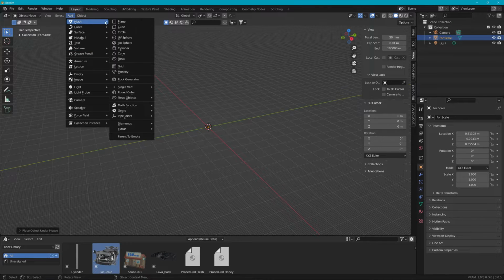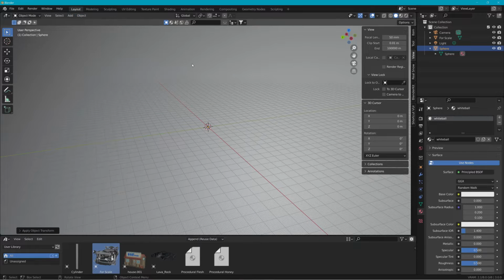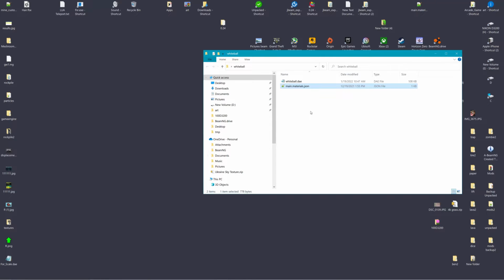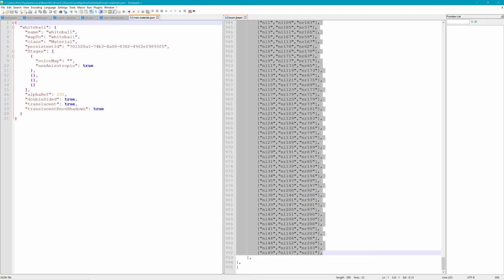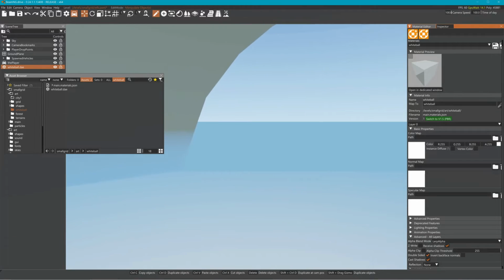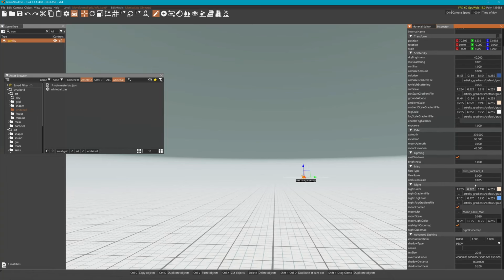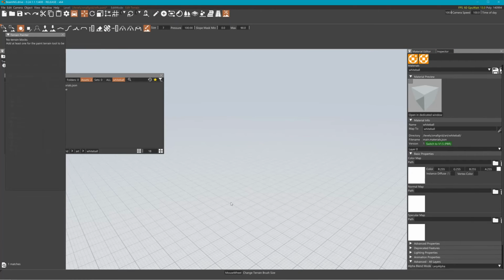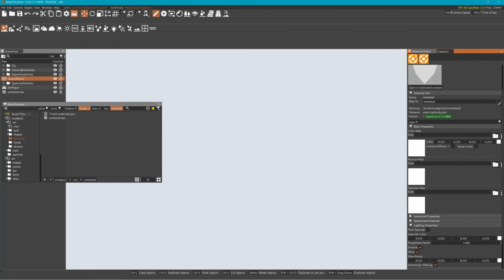White Sky, White Fog, No Clouds - Track Asset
Extract the zip into your levels art folder so its in its own folder.
Import the white ball from the asset browser. See 2 jpgs in zip for settings I made. You may can get the sky a lot white increasing the brightness in the Sunsky also.